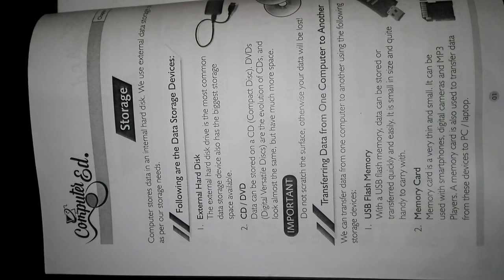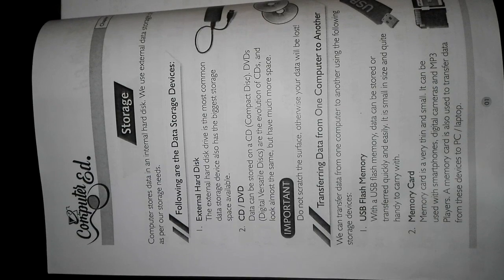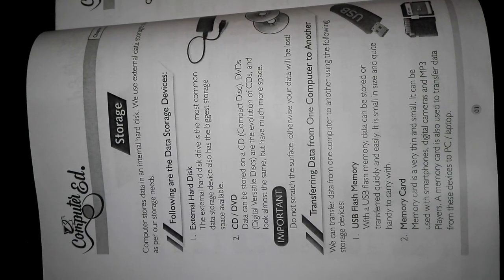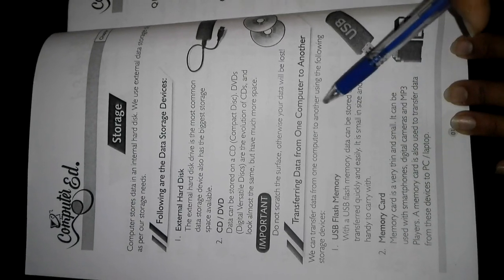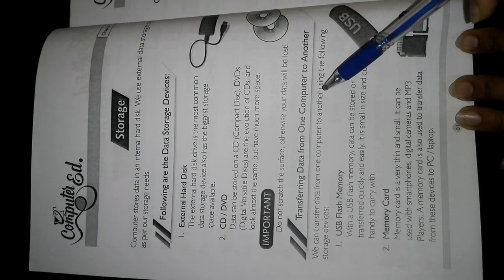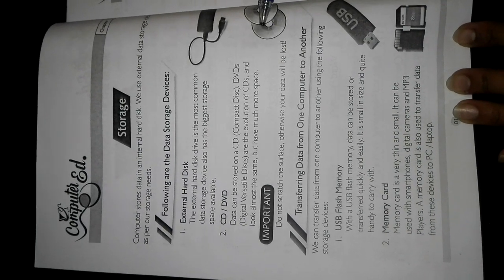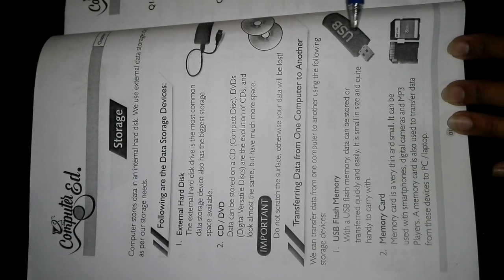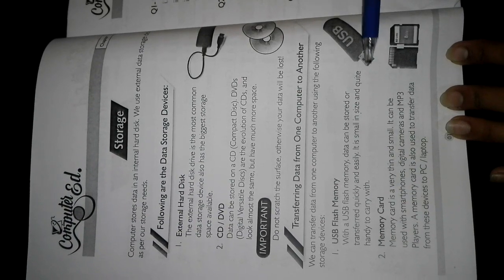C2ch1l1compt.b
class 2 comp. lecture 1